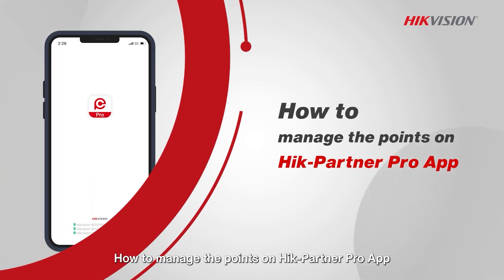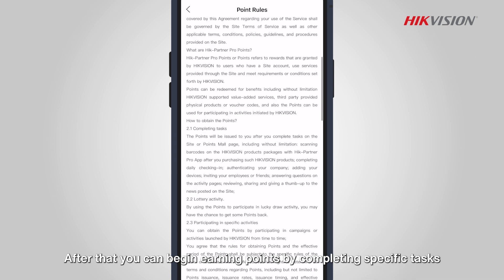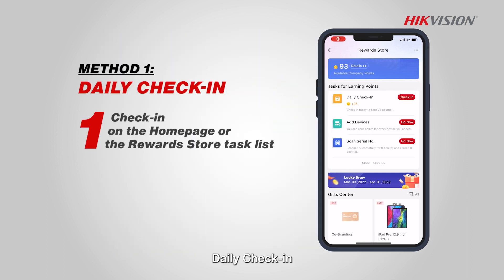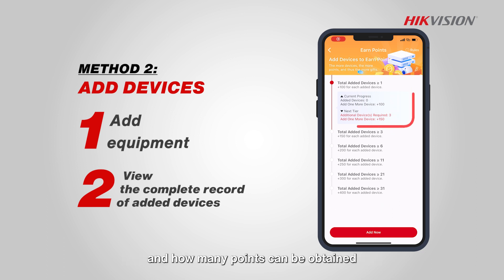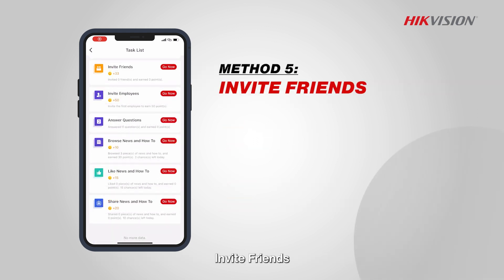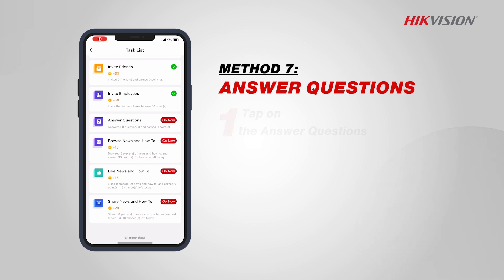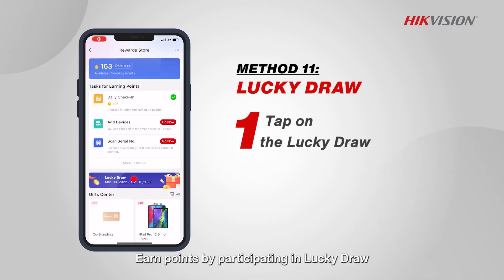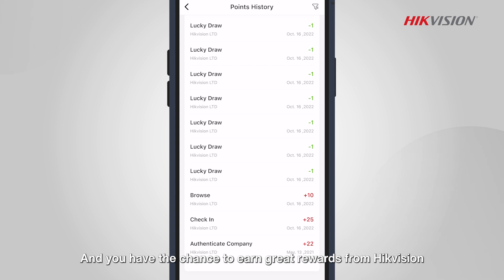How to manage the points on Hik-Partner Pro App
The Hik-Partner Pro one-stop security service platform gives Hikvision’s partners efficient device management and value-added services with round-the-clock convenience.

It comes with extra rewards too! It's fun and easy to earn points on Hik-Partner Pro, and you can get extra benefits from rewards redemption. Find out how it works in the video!